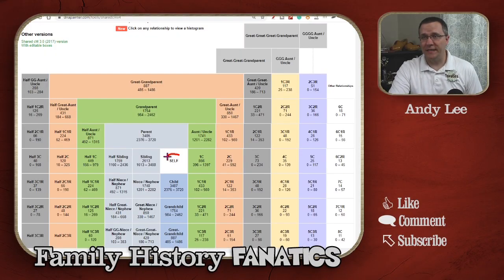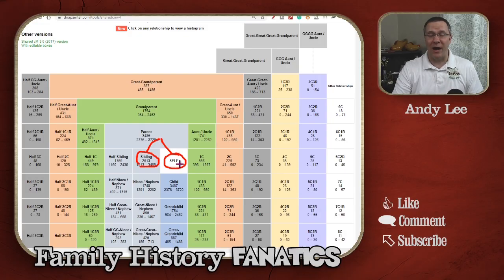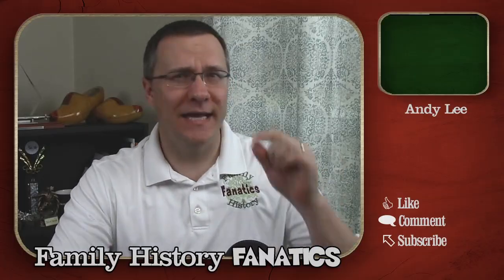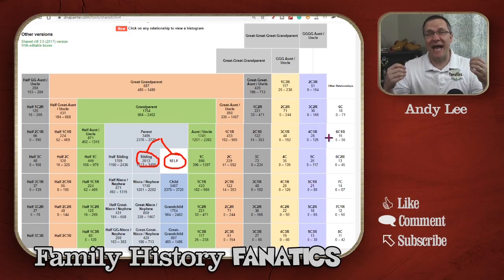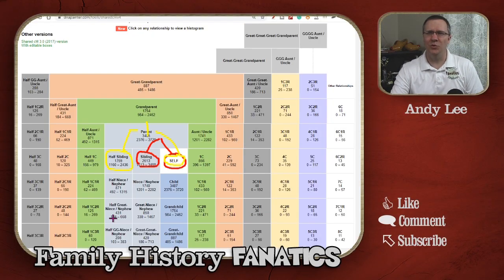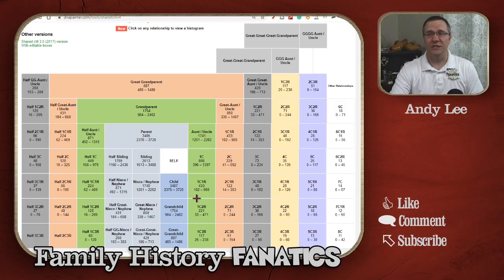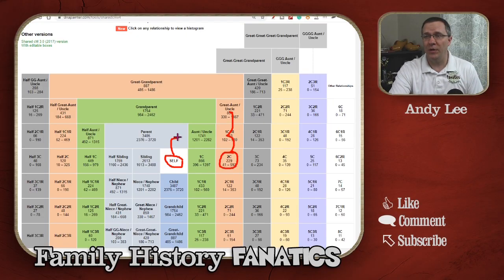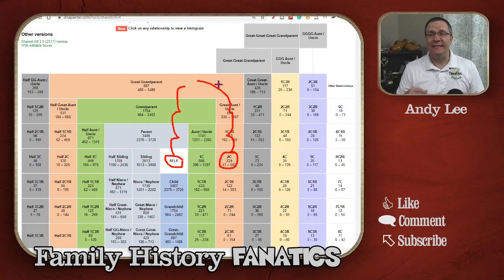What does MRCA stand for in Genetic Genealogy?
Genetic genealogy has a lot of acronyms. In this video, discover what MRCA stands for. Don't make the common mistake genealogists make when their most recent common ancestor.

In this video, learn about your Most Recent Common Ancestor, and how to use the Shared cM tool from DNA Painter to make genetic genealogy discoveries.

CONTINUE LEARNING